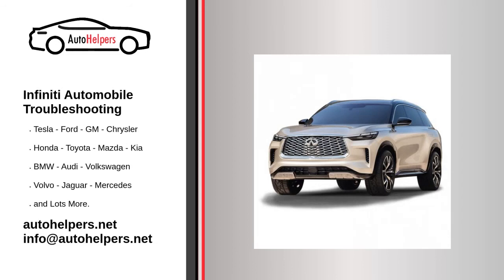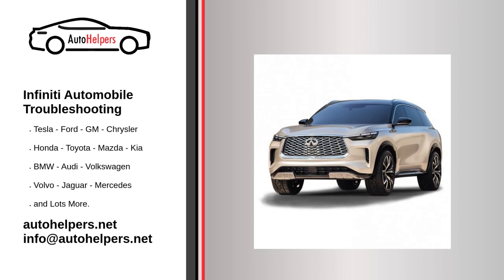Infiniti Automobile Troubleshooting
If you're looking for help fixing your Infiniti Automobile, look no further! Our comprehensive Infiniti Automobile Troubleshooting guide will explain common issues, provide tips, and show you how to read your model's error codes.